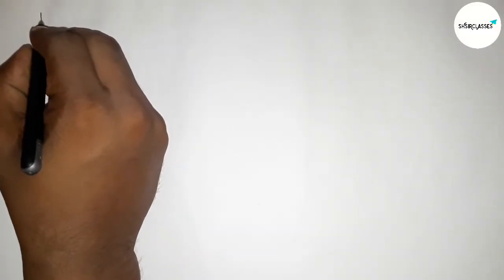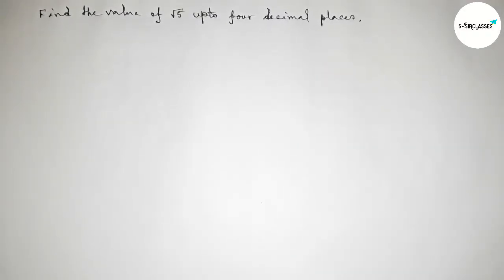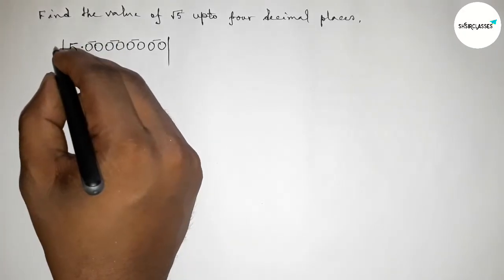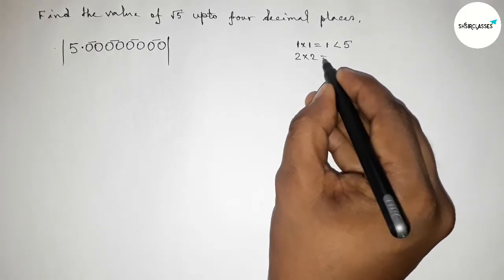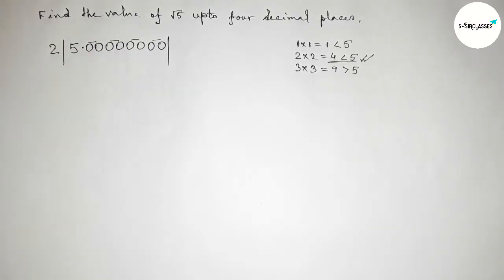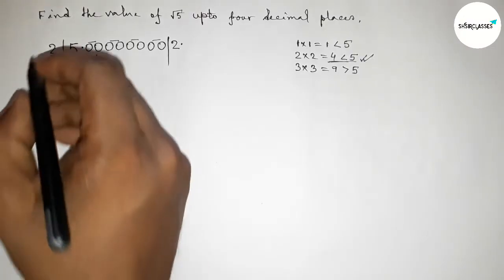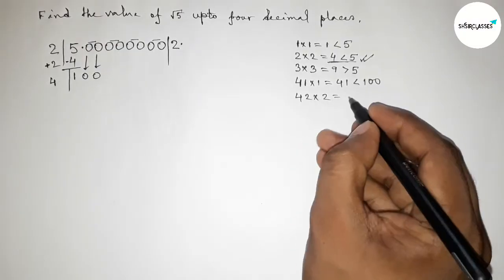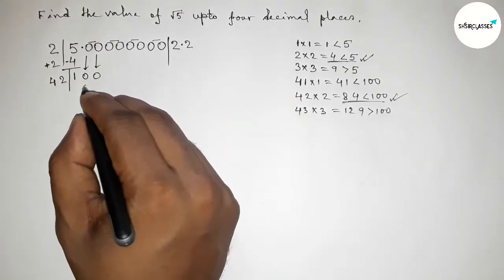How to find the value of root 5 upto four decimal places.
In Easy Way how to find the value of root 5 upto four decimal places. @SHSIRCLASSES. Real Numbers.